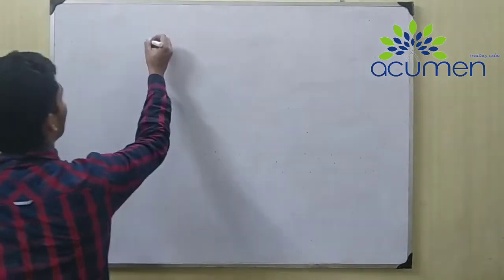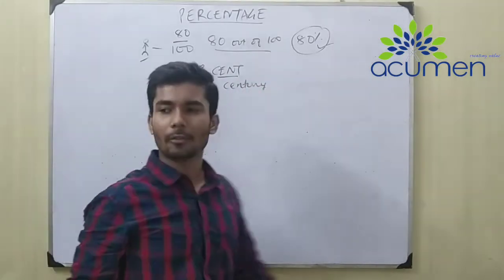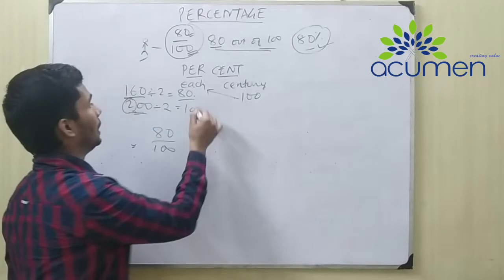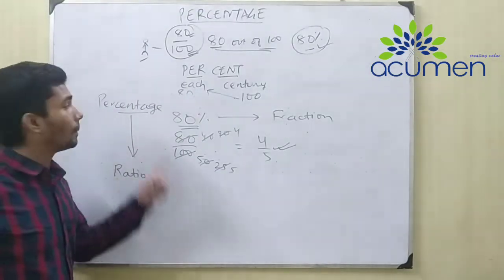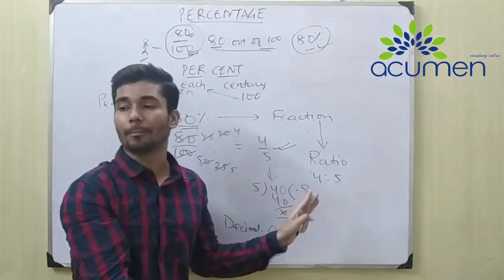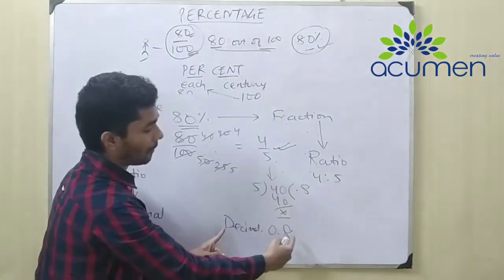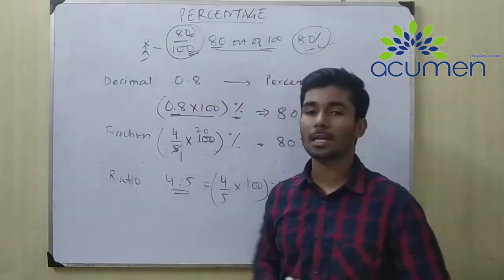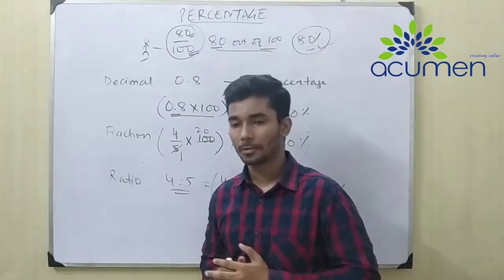#1 PERCENTAGE | MATHEMATICS PERCENT | MATHS EASY TRICKS